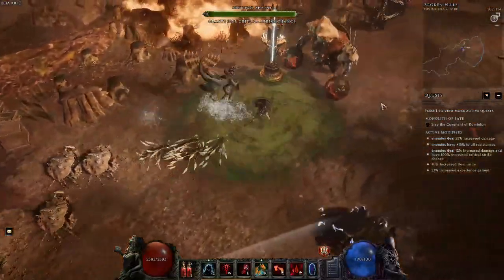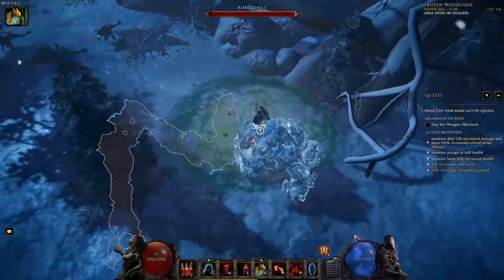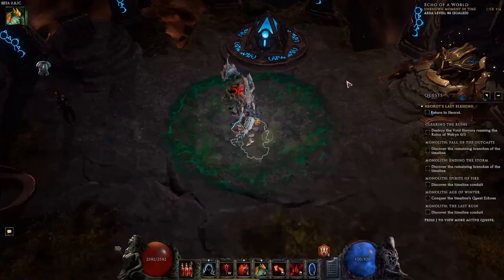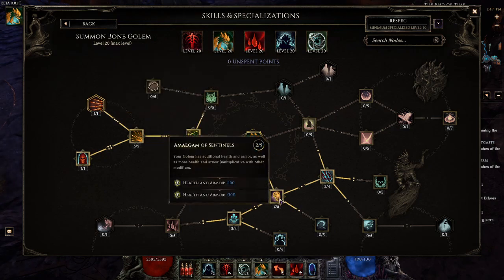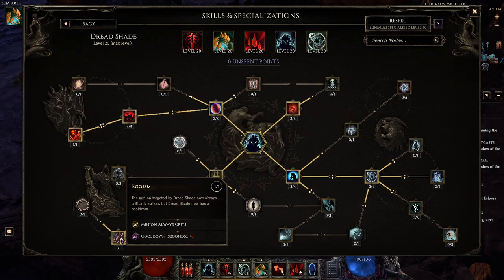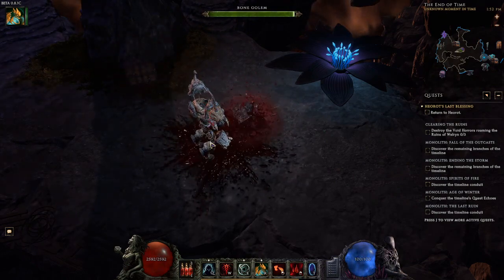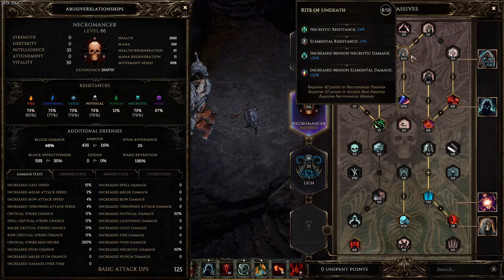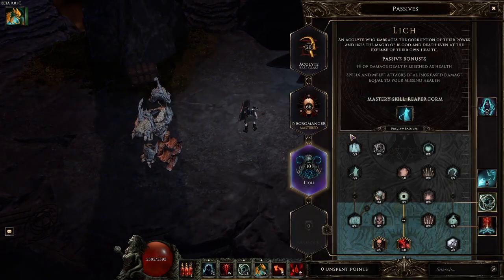[DEFUNCT] Bone Golem Bone Nova Retaliate Necromancer, | Last Epoch Build Guide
Bone Golem Bone Nova Retaliate Necromancer, Best Minion Build I've Made? | Last Epoch Build Guide |

00:00 Build explanation
07:49 Bone golem
09:14 Bone curse
10:53 Dread shade
13:19 Rip blood
14:25 Aura of decay
15:27 Acolyte tree
15:58 Lich tree
16:13 Necromancer tree
18:22 Spare passive points
18:54 Gear and idols
24:17 Gameplay showcase